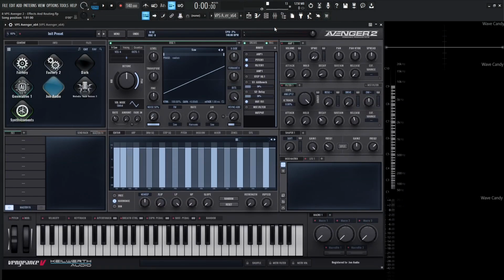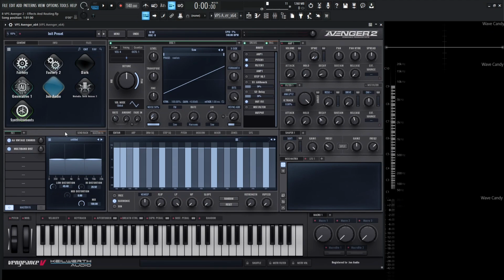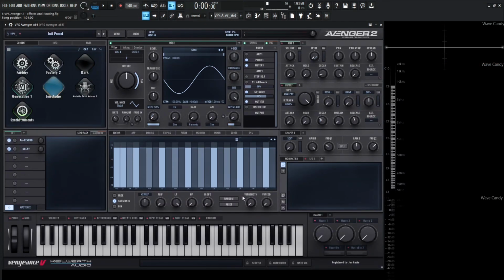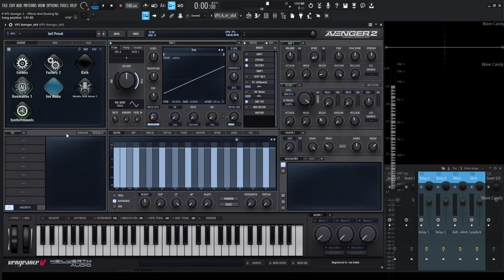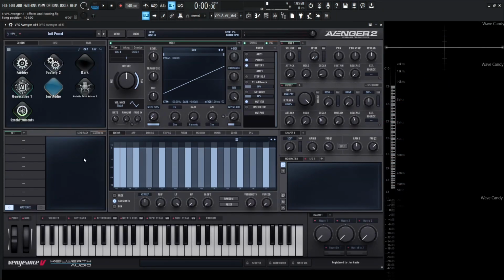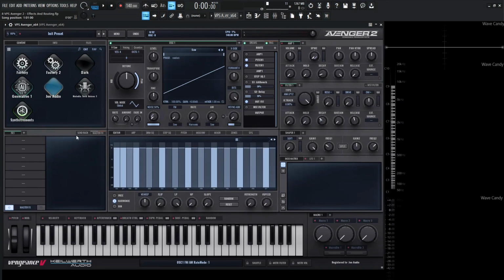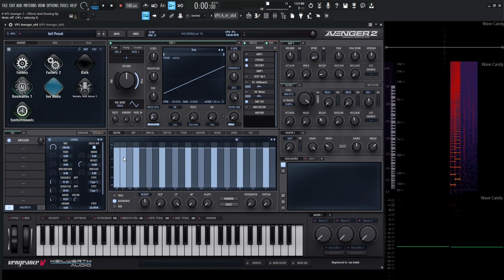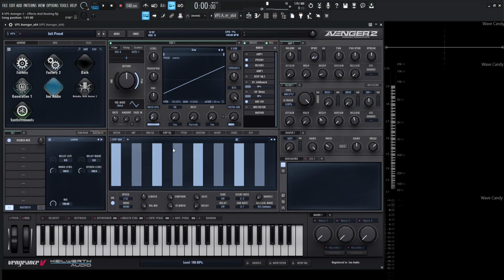VPS Avenger 2 - Tutorial Course #8 With Jon Audio - Effects and Routing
0:00 Start
0:35 Basic Routing And Navigation
0:52 Loading Effects
3:48 Send Effects
5:43 Send Effect Routing
6:16 Master FX, Main Output and Aux
10:08 Reverb
11:32 Quantum FX
14:12 Vintage Chorus
15:01 Rotary Sim
16:38 Vinylizer
17:34 Mini-Chain
18:28 Trancegate
19:46 Stereo MTX
20:07 Wrapping Up